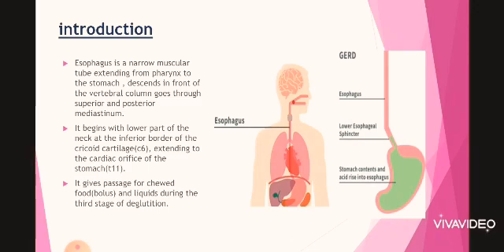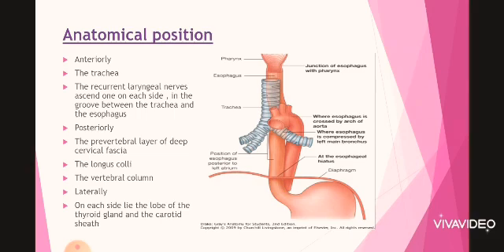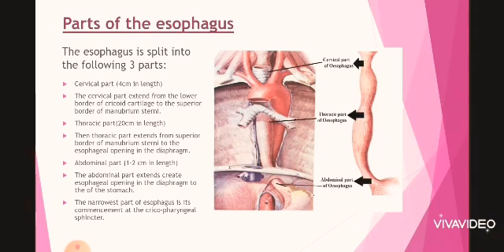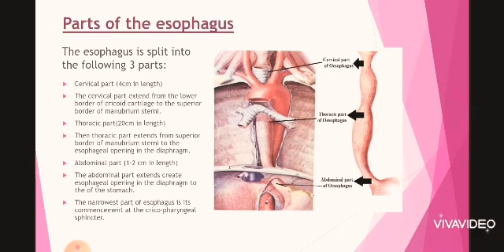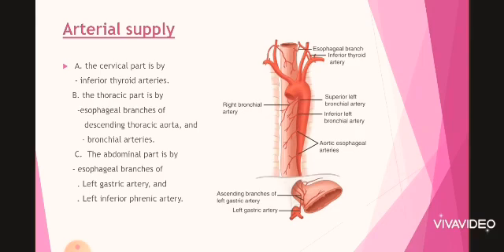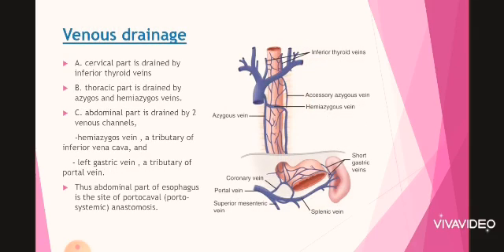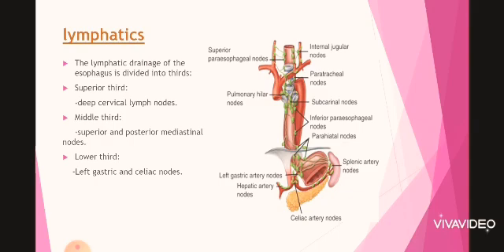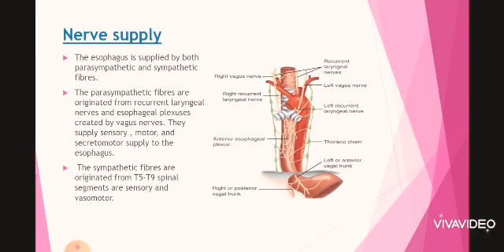Blood supply of esophagus